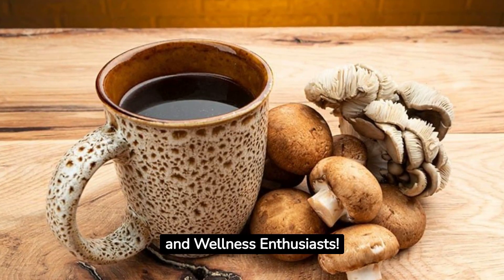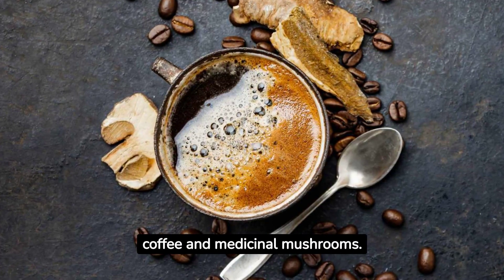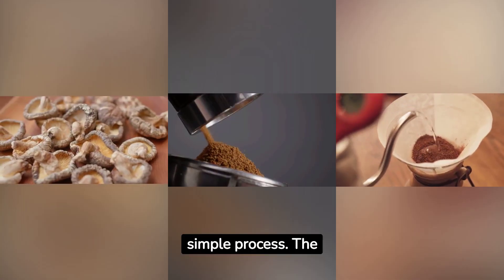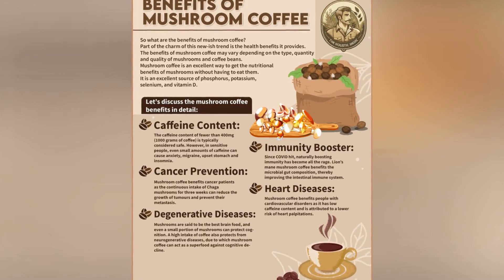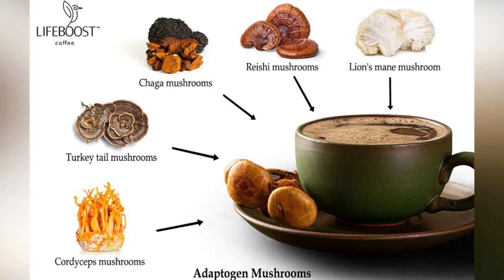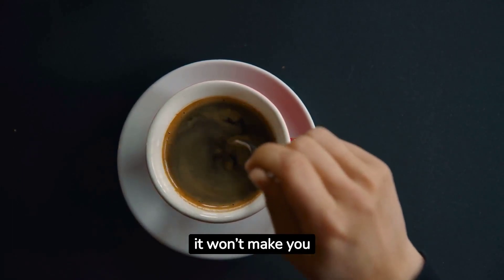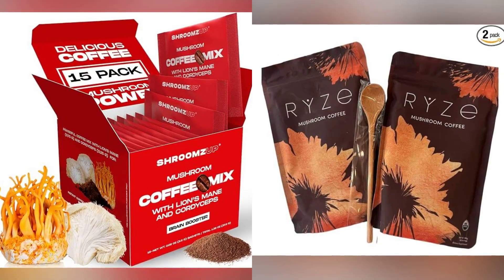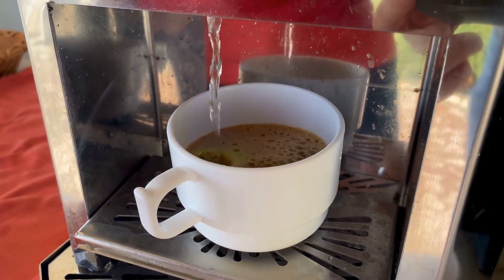What is Mushroom Coffee and Why Should You try It ?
- Mushroom Coffee

- Ganoherb Maca Energy Coffee and Reishi Mushroom Latte Coffee

- Pella Nutrition Organic Mushroom Coffee

- Moon Juice Chaga Organic Chaga Mushroom Powder Extract

- Organic Instant Mushroom Coffee Bundle by NeuRoast

- Four Sigmatic Mushroom Ground Coffee, Organic and Fair Trade Coffee with Lions Mane

- Espresso Beans

- Coffee Beans

- Arabica Beans

- Instant Coffee

- Ground Coffee

- Top Rated Espresso Machines

- Nescafe Coffee

- Coffee Grinder

- Quality Coffee Beans

- Maxwell House Coffee

- De'Longhi Dinamica Fully Automatic Coffee and Espresso Machine
- PHILIPS 3200 Series Fully Automatic Espresso Machine
- Calphalon Espresso Machine with Coffee Grinder
- Nespresso Vertuo
- Breville Espresso Machine
- Breville Barista Express Espresso Machine
- Jura Z8 Coffee Machine
- Rocket Espresso Appartamento Nera Espresso Machine
- Nespresso Aeroccino3 Milk Frother
- Milk Frothers

1) Amazon Smart Home

2) Electronics

3) Computers & Tablets

4) Travel Accessories

5) Video Games

6) Dog Pet Supplies